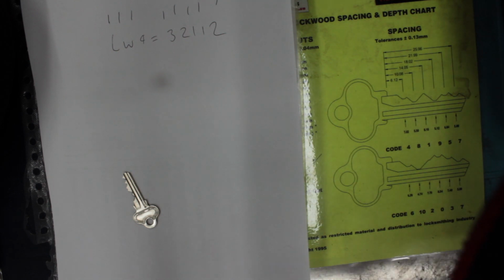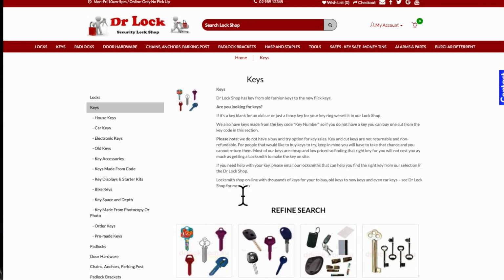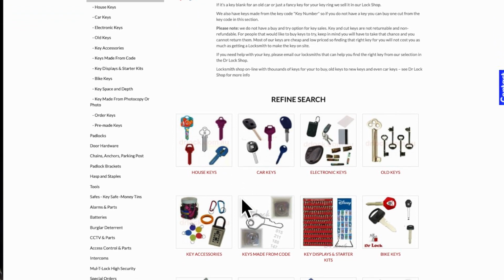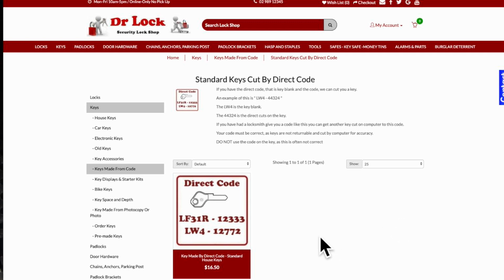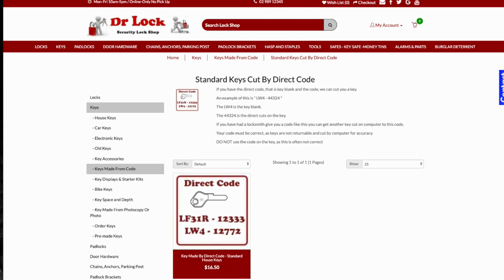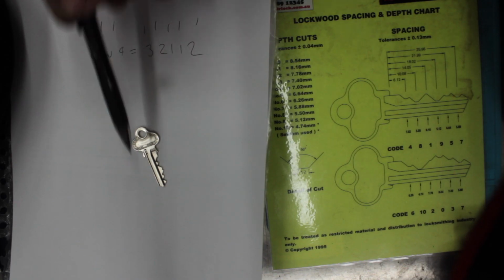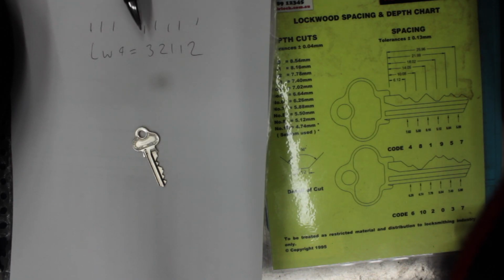How to order keys by - Direct Code - & why its handy to have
If you have a direct code from a locksmith, you can order more keys, or if you need to a key to a person over the phone, you can with the direct code.